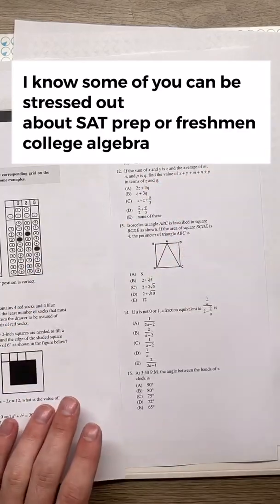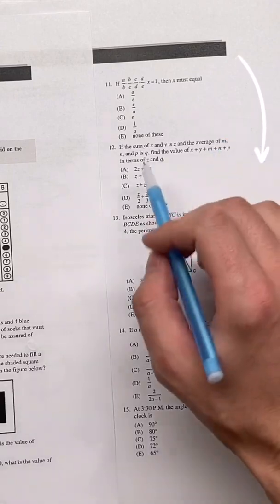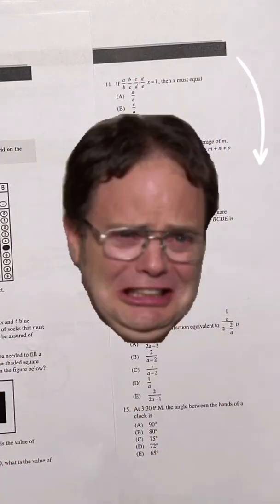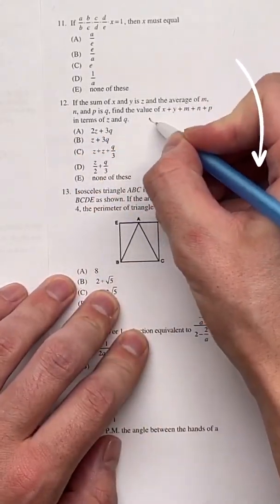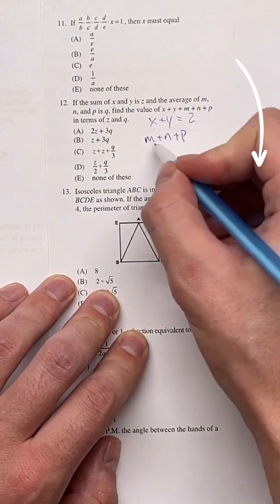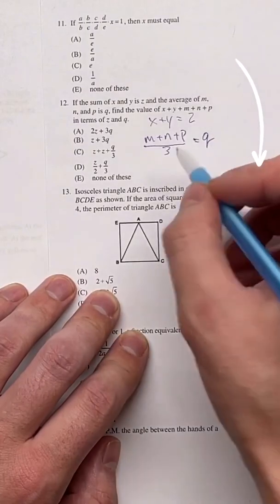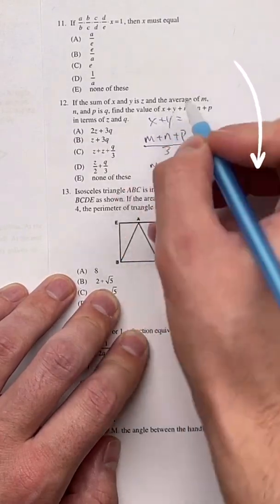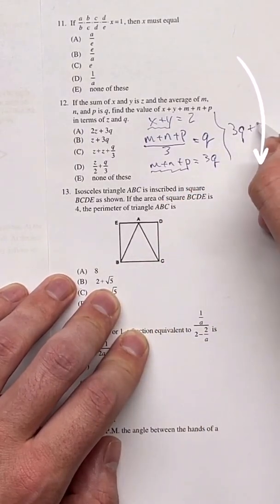GeeklyHub Find the Value from Average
😎 Struggling with your college tasks? Get your homework under control. Check out GeeklyHub and get yourself a Geek in a few clicks.